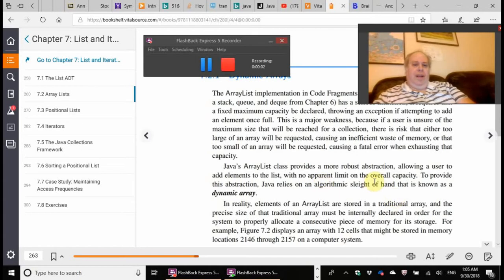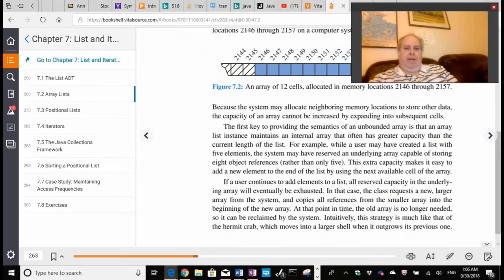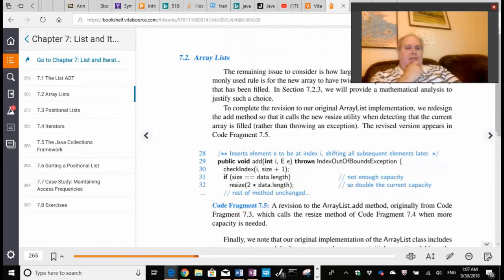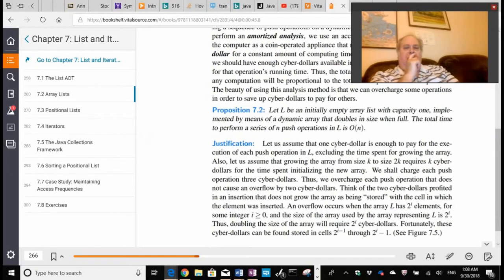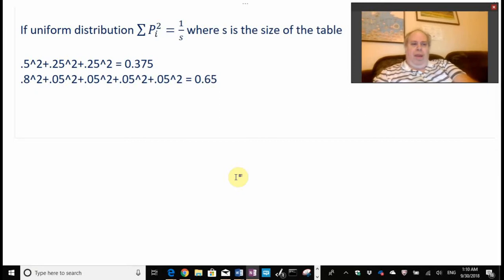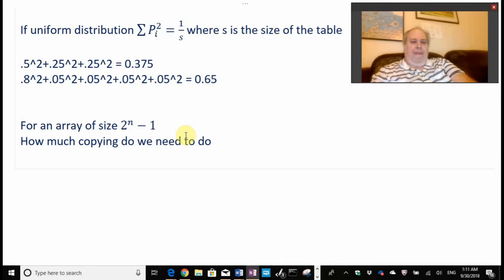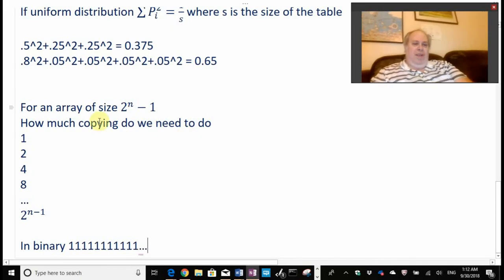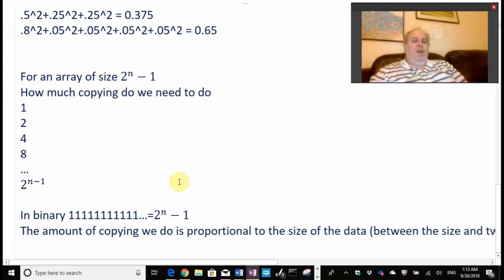Dynamic (Extensible) Array based Lists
Discusses why a dynamic array based list requires only time 2n to insert on average